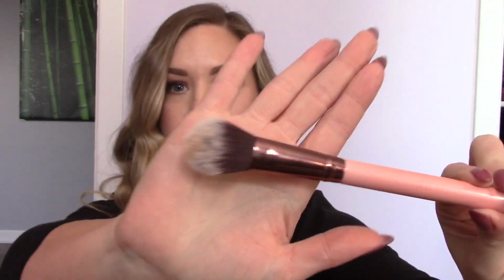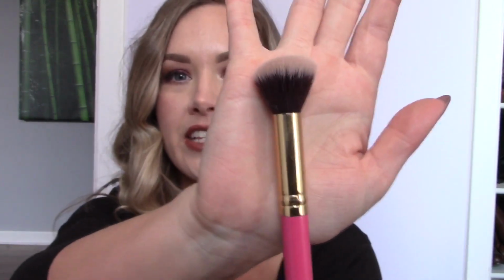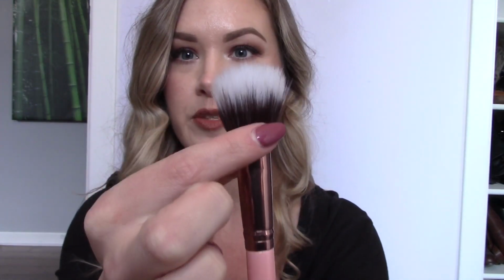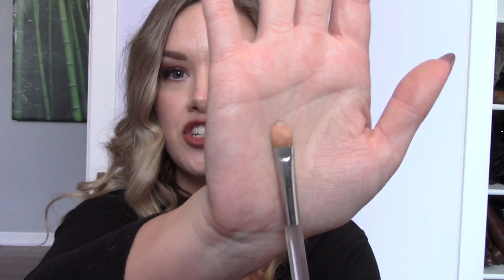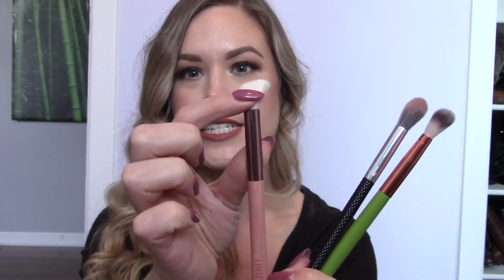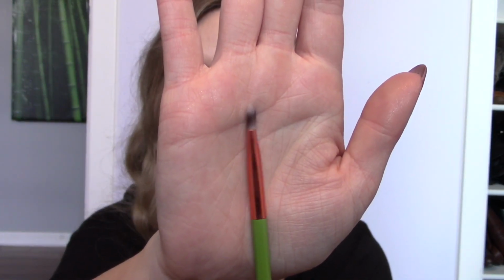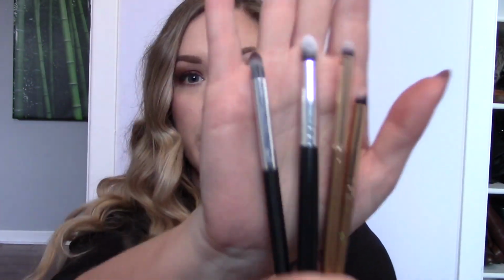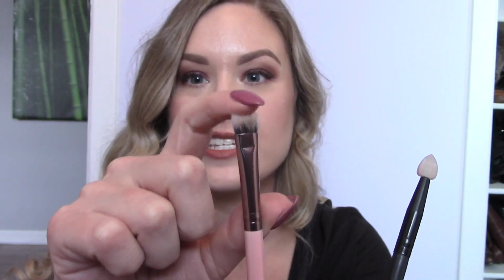Makeup Brushes: Which brushes are for what?! Everything you need to know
In this video I’m sharing everything you need to know about makeup brushes. Which ones are for what and some alternative uses. I get a lot of questions about how to choose the right brush for different purposes so I hope you find this helpful!